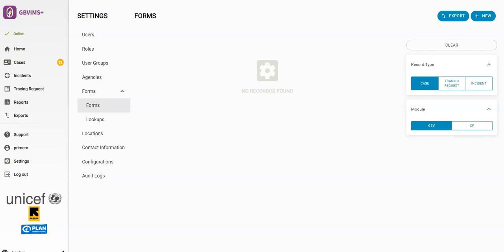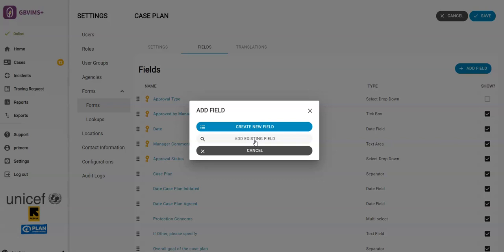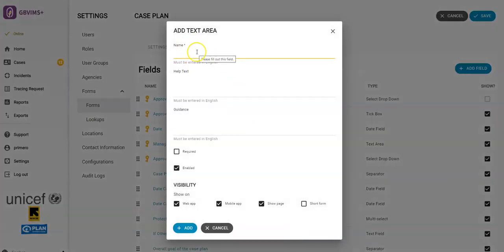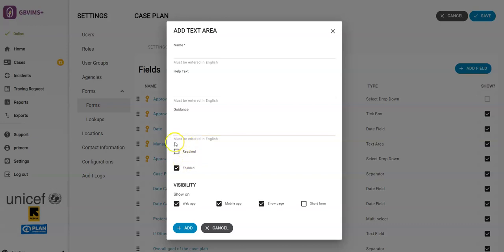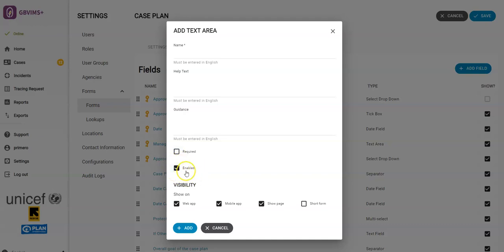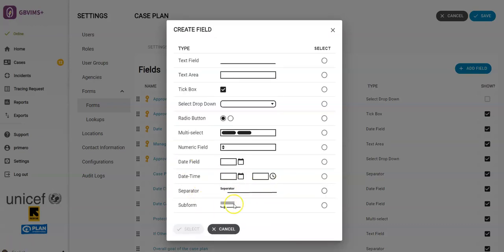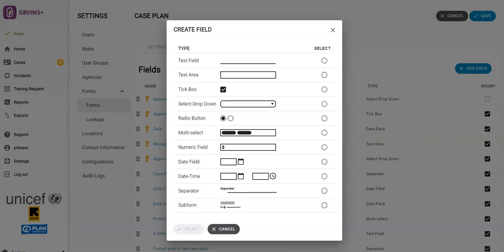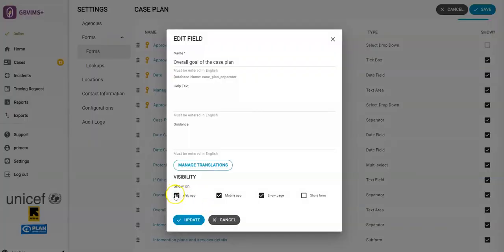Forms Configuration - Adding Fields and Subforms to a Form (4 of 5)